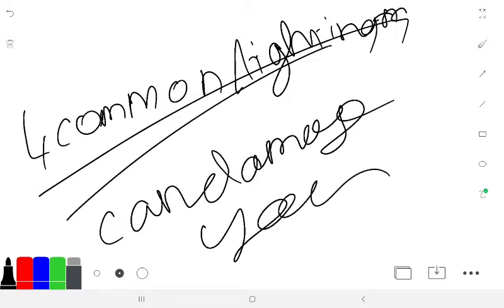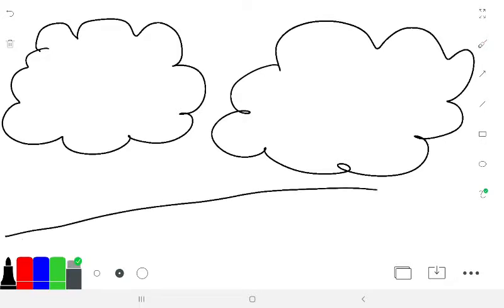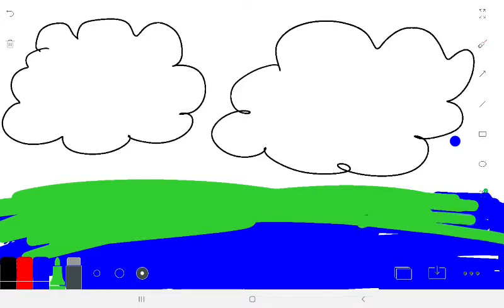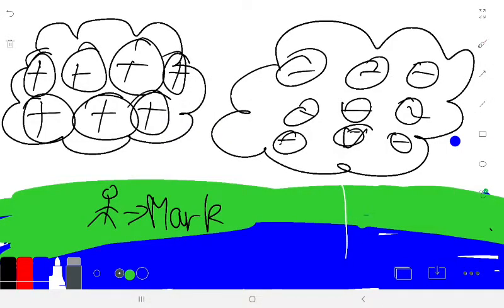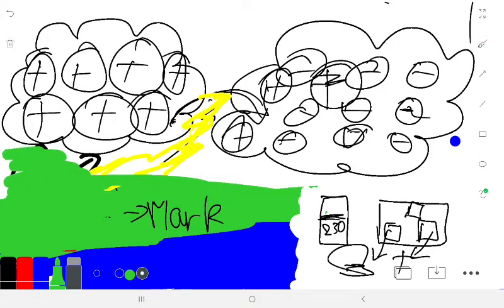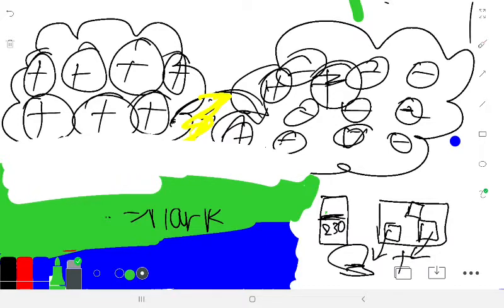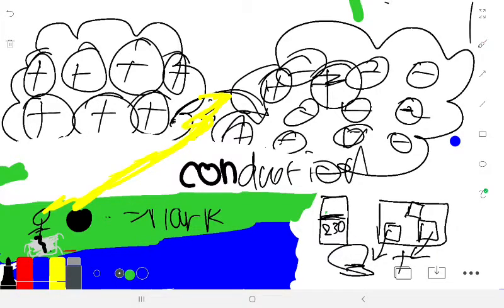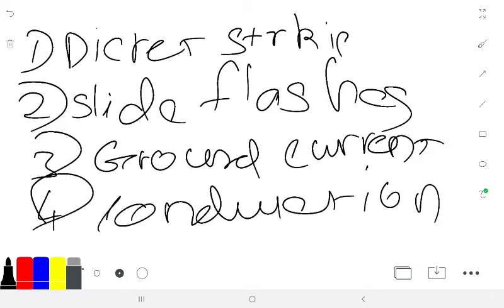4 ways you can get shocked by thunder